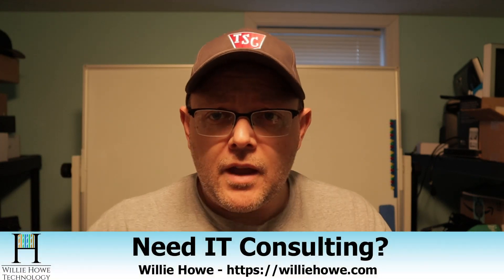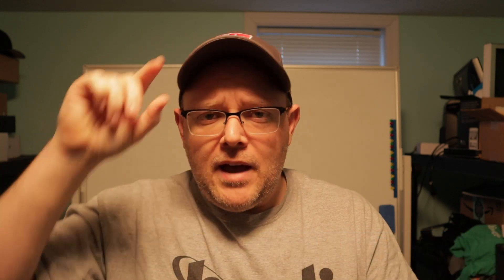FREE SYNOLOGY VPN PLUS SERVER LICENSING!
Starting April 6, 2020 and going until September all Synology VPN Plus Server licenses will be free.  Check it out here: